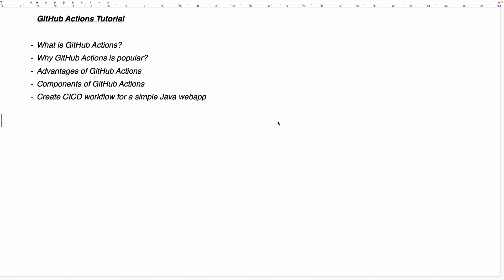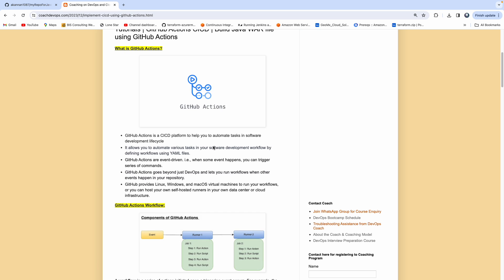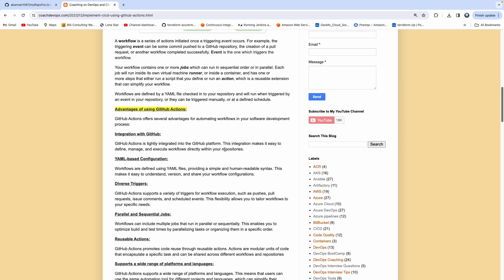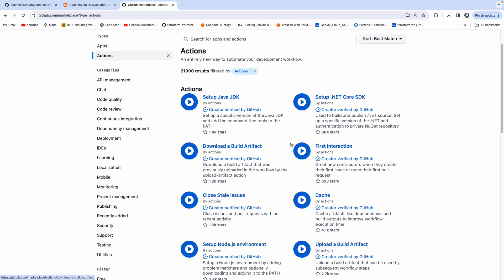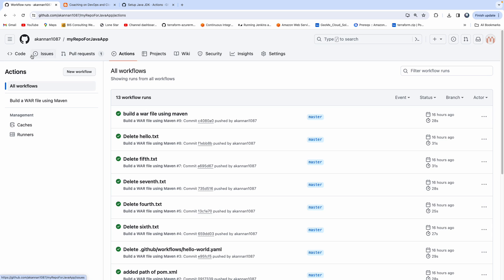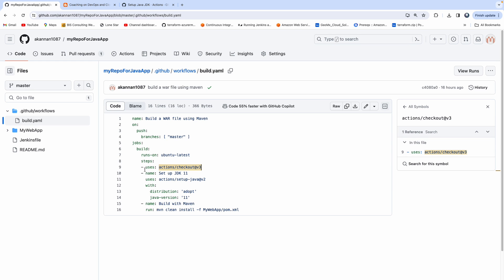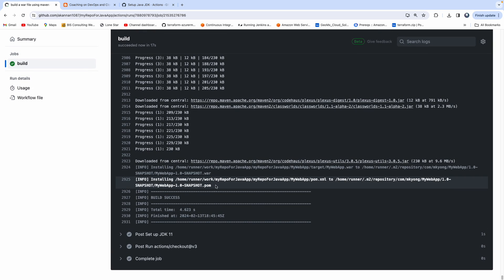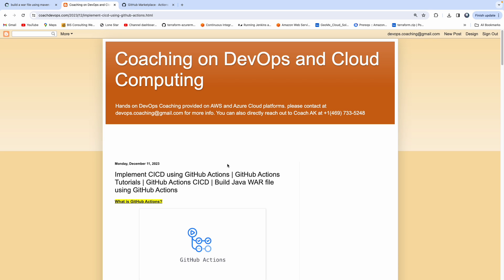How to Create a CI/CD Pipeline using GitHub Actions for a Java Web App | GitHub Actions Tutorial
Learn how to create a complete CI/CD pipeline using GitHub Actions for a Java web application.

Topics Covered in the video:
1. What is GitHub Actions and why it’s popular
2. Key advantages and components of GitHub Actions
3. Setting up workflow YAML for Java web app
4. Step-by-step demo: Building a WAR file with Maven

What are GitHub Actions?
- GitHub Actions is a CICD platform to help you to automate tasks in software development lifecycle.
- It allows you to automate various tasks in your software development workflow by defining  workflows using YAML files.
- GitHub Actions are event-driven. i.e., when some event happens, you can trigger a series of commands.
- GitHub Actions goes beyond just DevOps and lets you run workflows when other events happen in your repository.
- GitHub provides Linux, Windows, and macOS virtual machines to run your workflows, or you can host your own self-hosted runners in your own data center or cloud infrastructure.

Why is GitHub Actions popular?
- GitHub Actions offers several advantages for automating workflows in your software development process.
- Integration with GitHub YAML-based Configuration
- Sample GitHub Actions Workflow YAML for creating a WAR file using Maven
- You will create this file .github/workflows/build.yaml inside GitHub Repo where your code is.